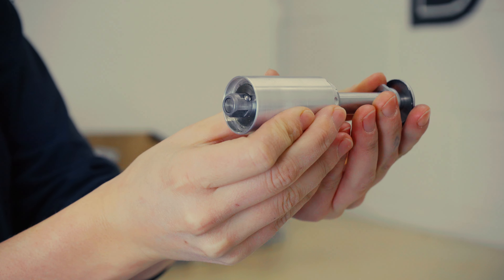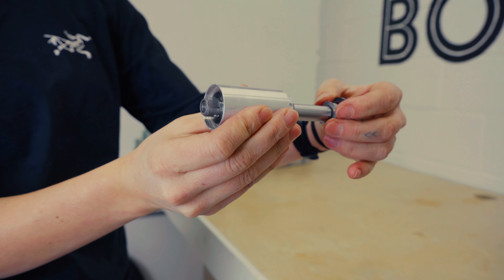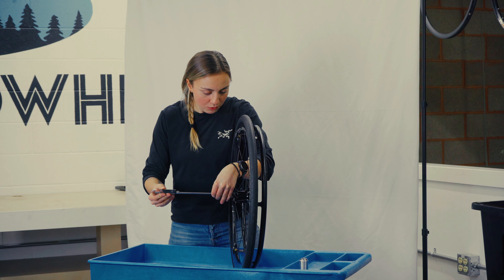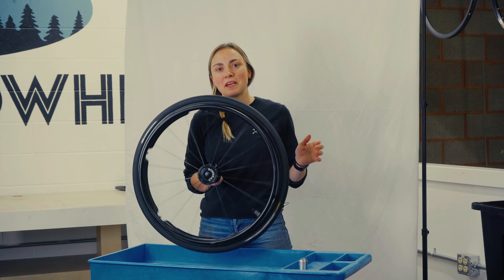How to Measure your Wheelchair Axles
The NEW Bowhead 559s out now.